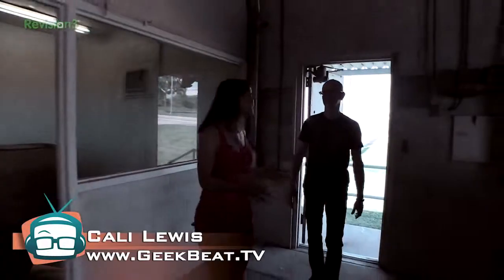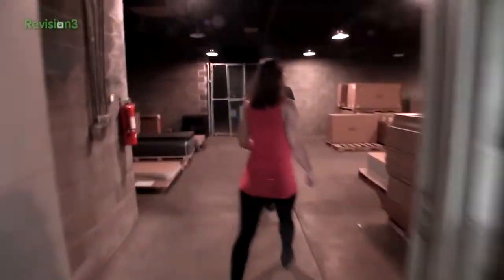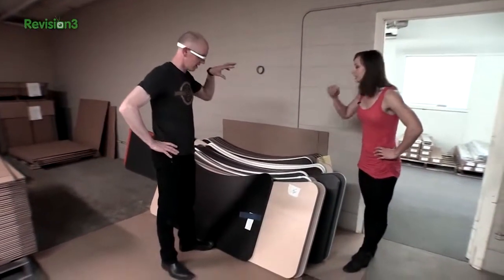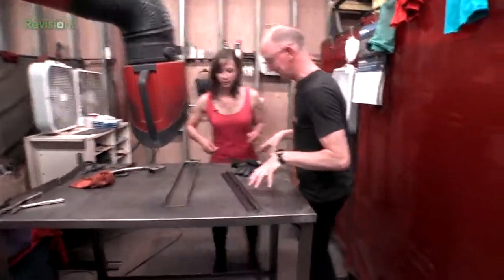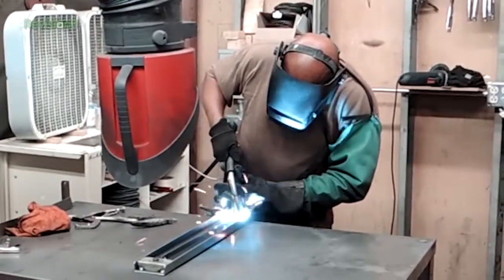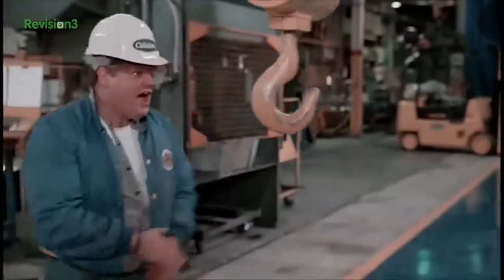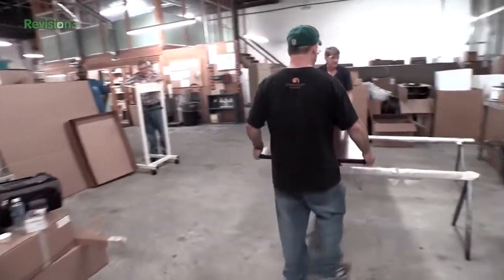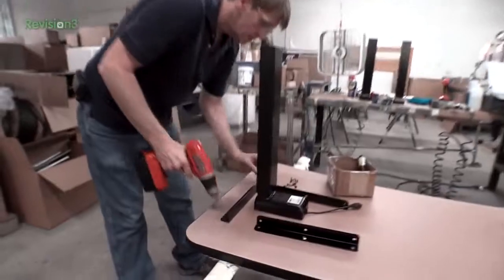Geek Beat Archives A Tour of the UpDesk Factory!b